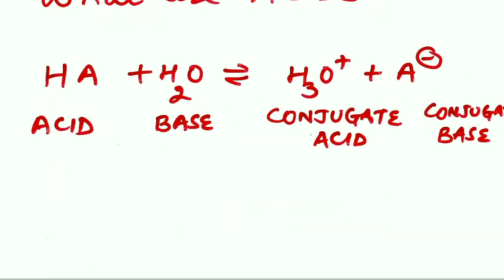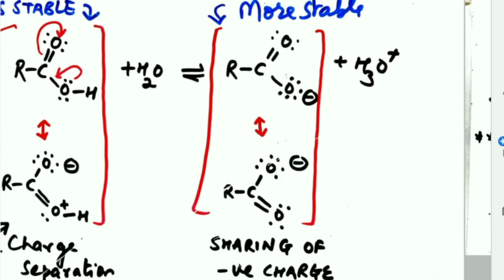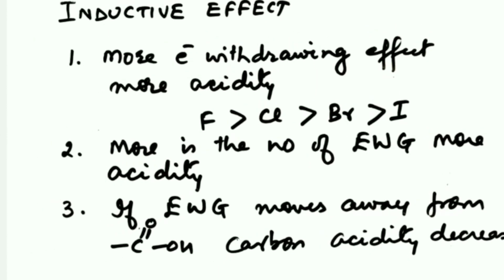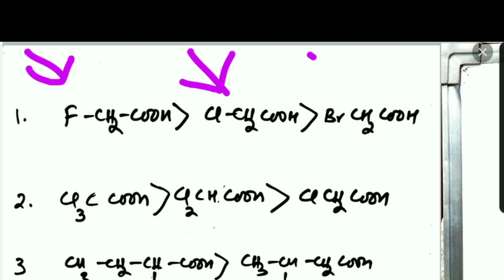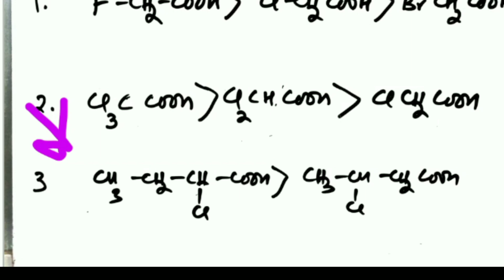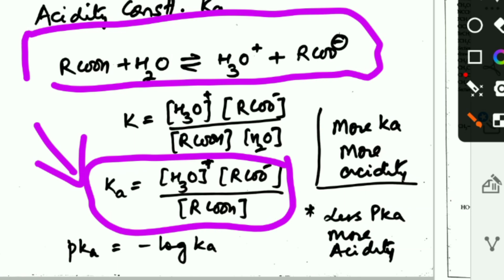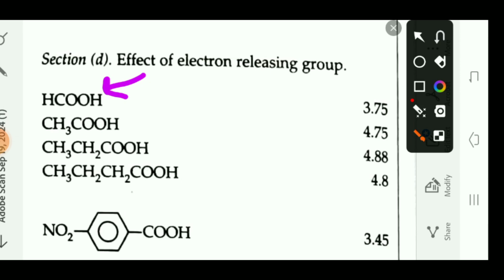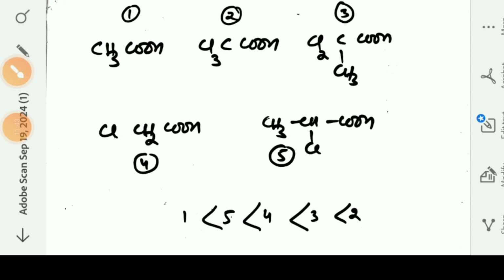Acidity of Carboxylic Acids | General Organic Chemistry | Prof. C.K. Silhi